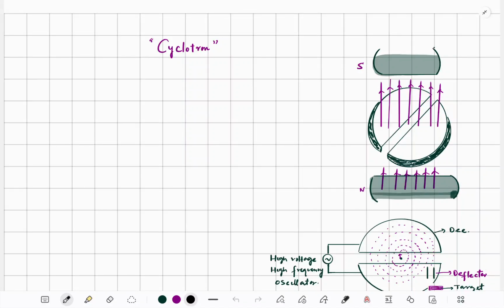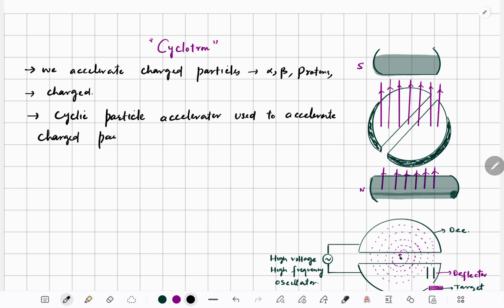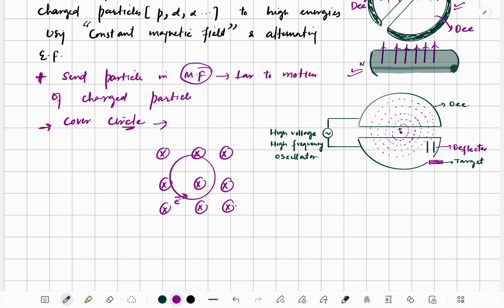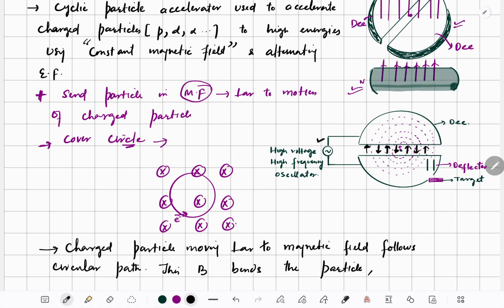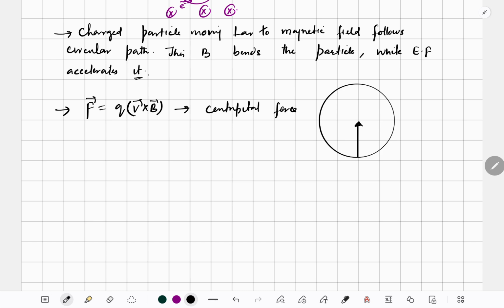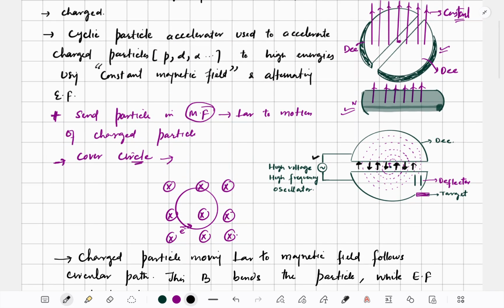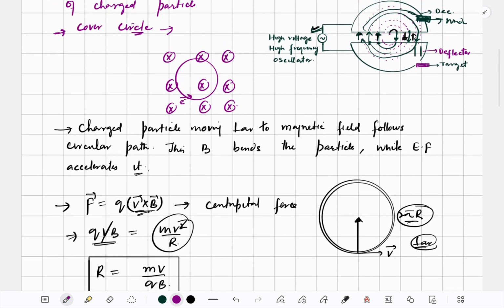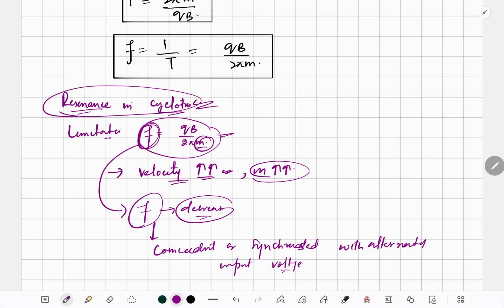Cyclotron Explained in English| Principle, construction, working ,& Applications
Cyclotron|  High Energy Physics| Nuclear physics| Radiation physics. In this video we have discussed principle, and whole physics of cyclotron.
Description
Welcome to this detailed English lecture on the Cyclotron, one of the most important particle accelerators in physics. ⚛️

In this video, we will understand:

✔️ What is a Cyclotron?
✔️ Working Principle of Cyclotron
✔️ Role of Magnetic and Electric Fields
✔️ Construction and Components
✔️ How Charged Particles Accelerate
✔️ Cyclotron Frequency
✔️ Applications in Nuclear Physics & Medicine
✔️ Limitations of Cyclotron

This lecture is useful for:

📘 BSc Physics
📘 MSc Physics
📘 Competitive Exams
📘 NET / SET / JKPSC / GATE preparation
📘 Students interested in Nuclear & Particle Physics